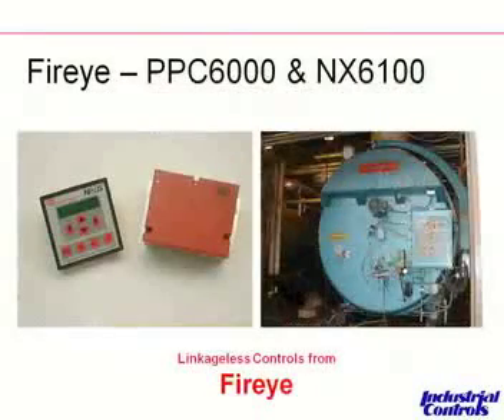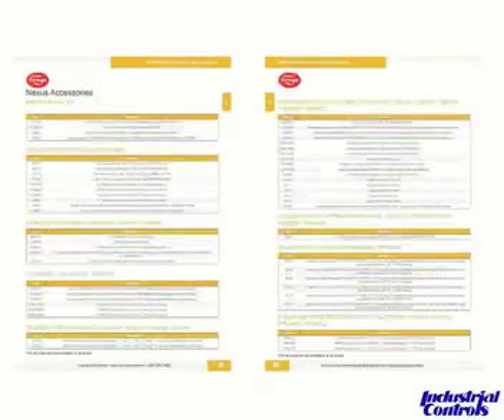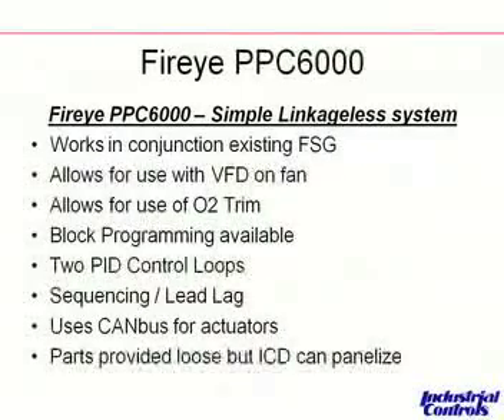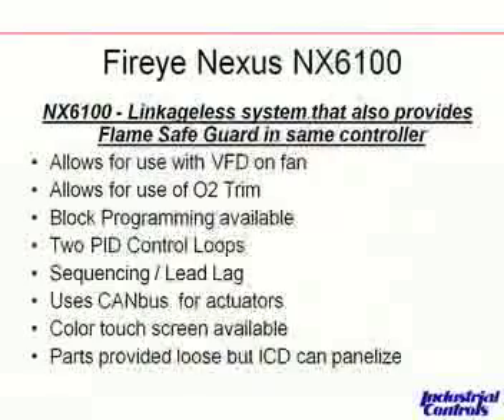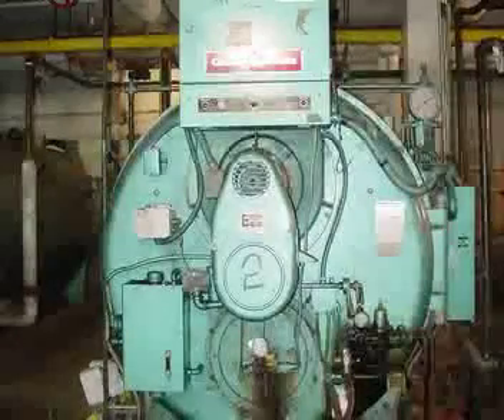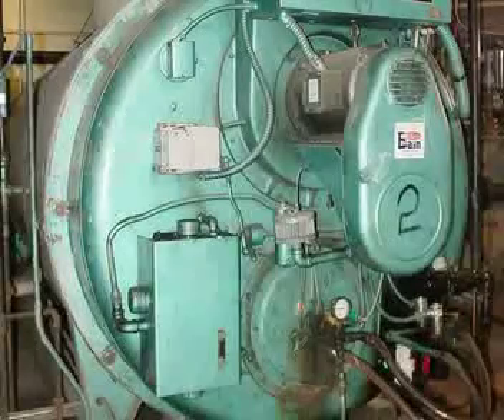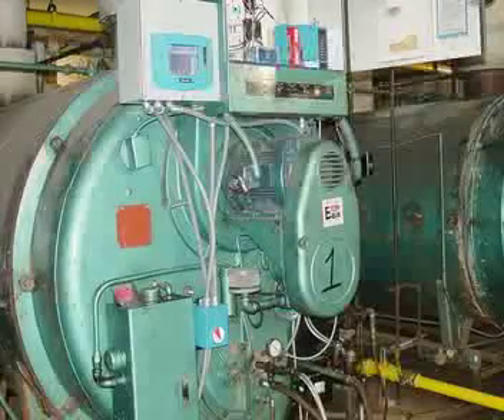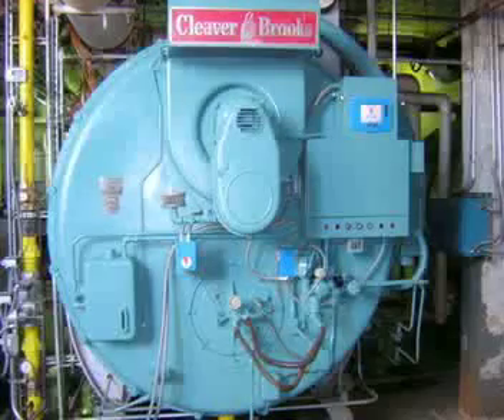Boiler Efficiency Improvement through Linkageless Control clip 4 of 5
Boiler Efficiency Improvement through Linkageless Control clip 4 of 5- Webinar from Industrial Controls with speakers Chuck Kudy and John Graham, October 6, 2010.

Chuck Kudy and John Graham review how the air/fuel ratio system works on your boiler, and why a "jack shaft" system is inefficient and wastes energy. You will learn why mechanical linkage systems can be adjusted to match your boilers' efficiency curve.

WHAT YOU WILL LEARN:
This webinar will also help you understand how the "linkage-less" system works and how to determine if your boilers are a candidate for 4-10 % fuel savings. In addition, Chuck Kudy & John Graham discuss how to estimate your energy savings and how to get started on a project.

*How the traditional "jack shaft" mechanical linkage system works
*Why the "jack shaft" linkage is inefficient and wastes energy
*What a typical boiler efficiency curve looks like
*What the "linkage-less" system looks like and how it works
*Why customers that have upgraded are saving 5% or more on their natural gas/oil bill
*Actual projects that have been completed, before and after results
*Other places to save energy in the boiler room